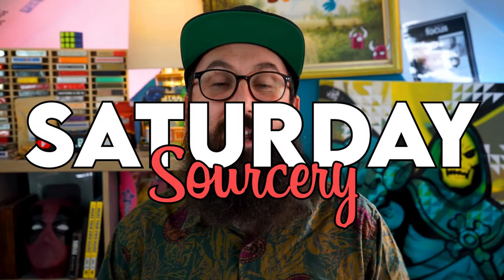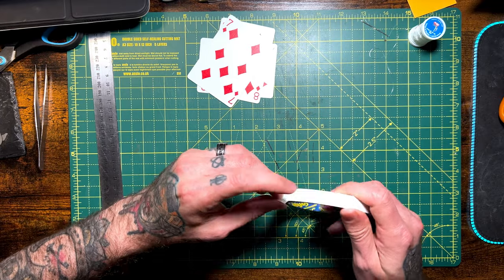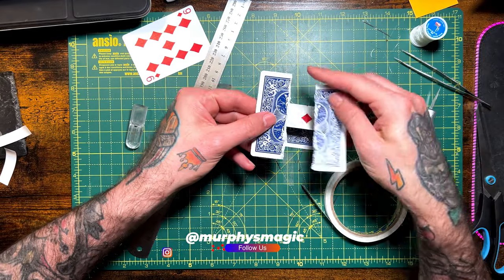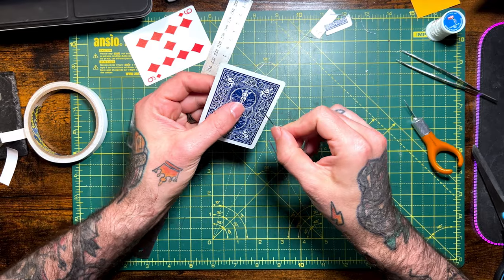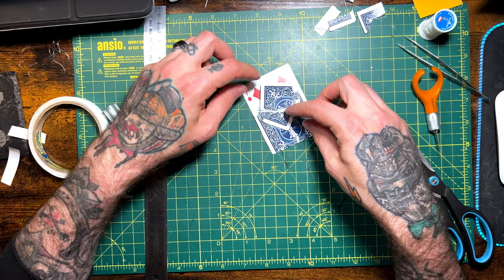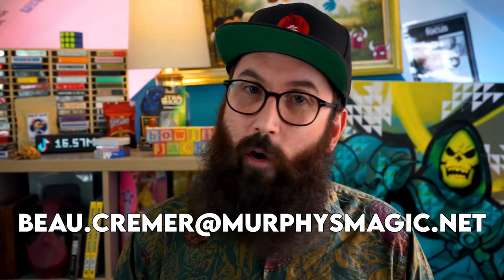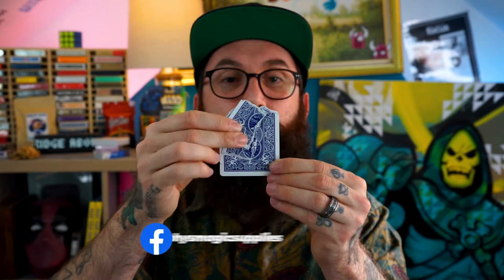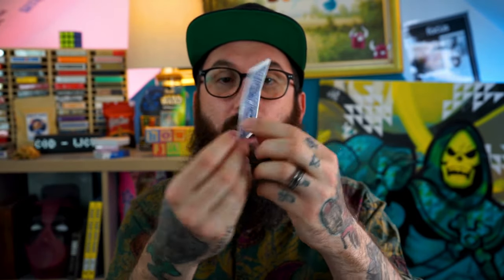THE FRANKENSTEIN TNR | Saturday Sorcery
Learn how to do a new magic effect for FREE every fortnight. This week Beau teaches you how to do his Frankenstein version of a visual TNR.

Have an effect you want created? Share the item you want Beau to use in the comment section and he will create something up to teach you.

0:00 - Intro
1:06 - the Build
6:08 - How to perform it
09:57 - Outro